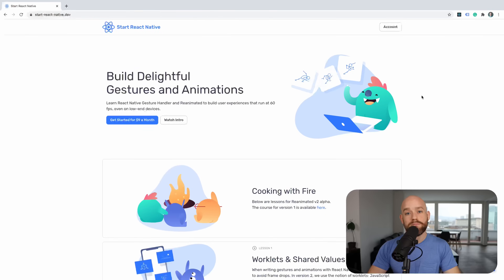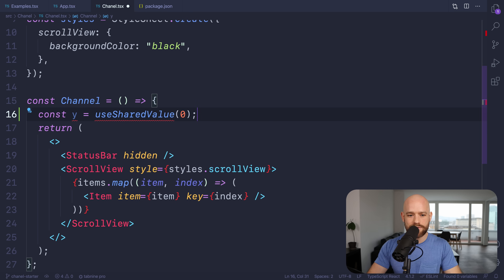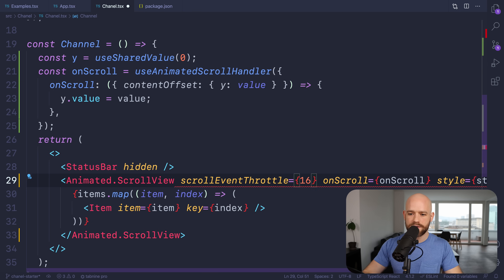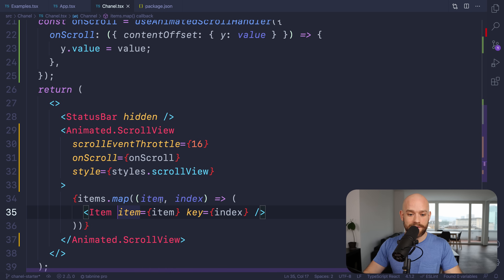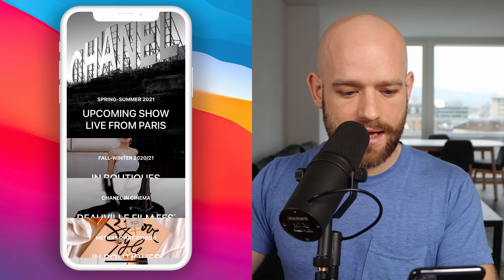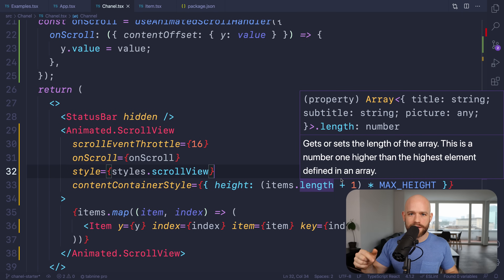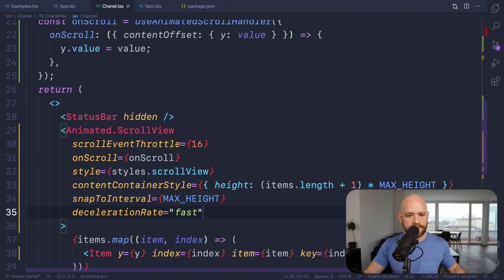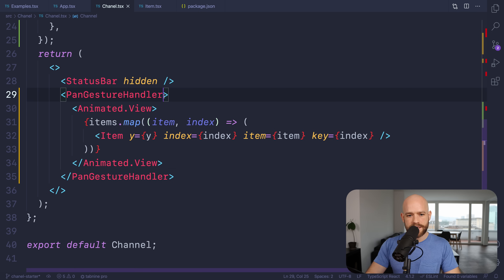Chanel Scroll Animation - “Can it be done in React Native?”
Chapters:
0:00 Intro
3:48 Solution 1
10:56 Solution 2
17:09 Closing Notes